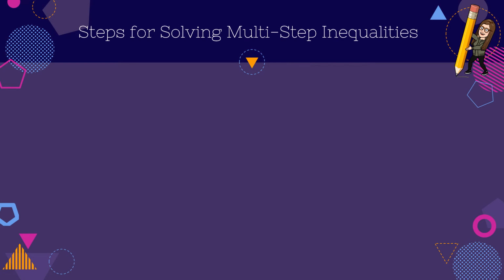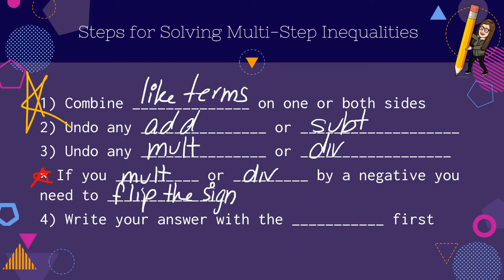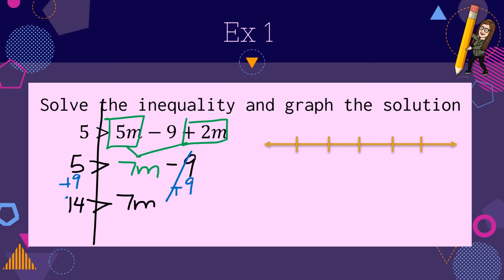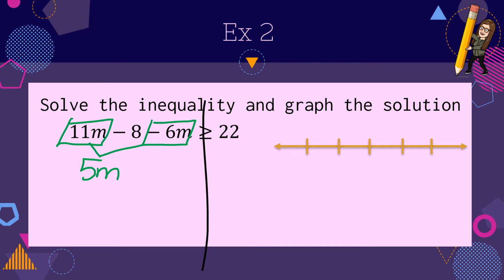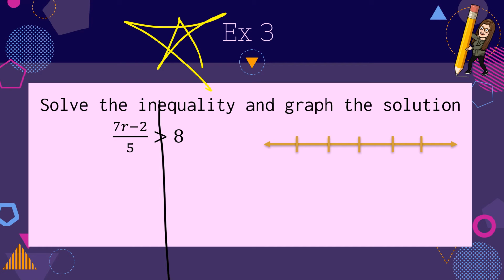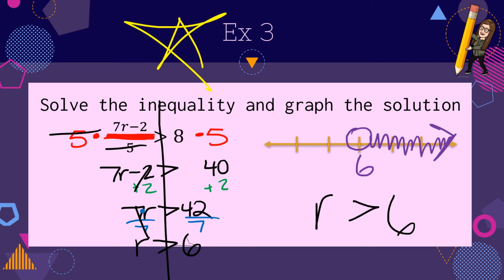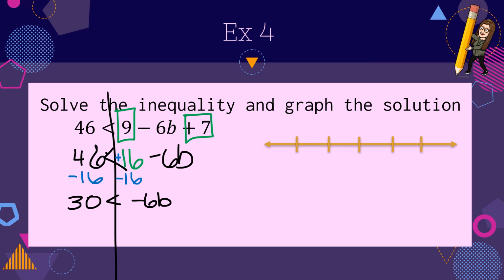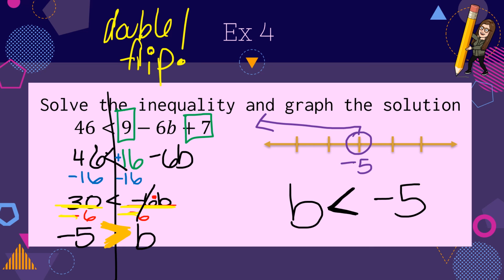Solving Multi Step Inequalities - With Combining Like Terms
Let's explore how to solve multi-step inequalities with combining like terms.